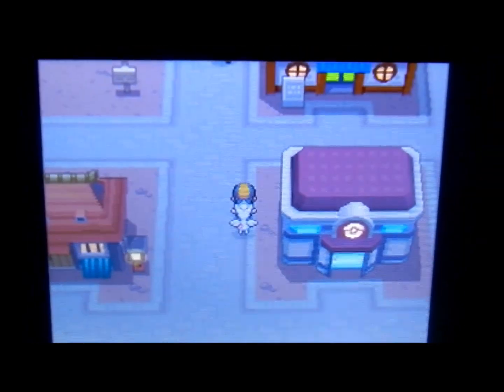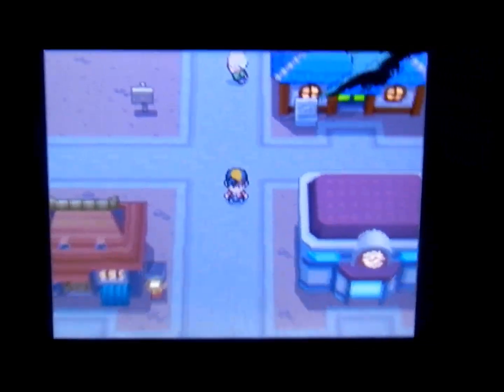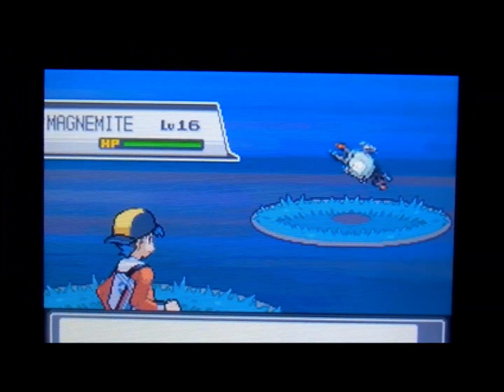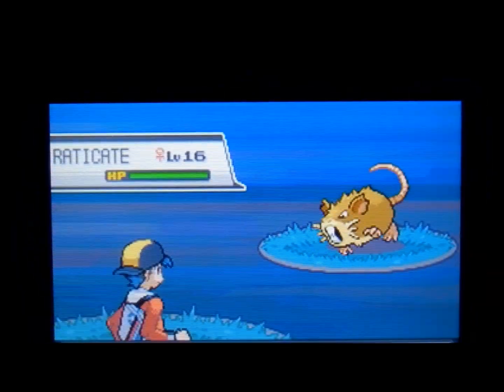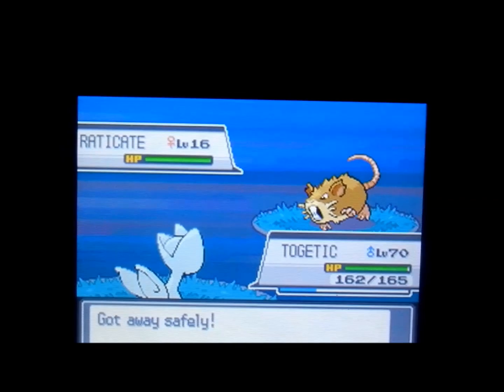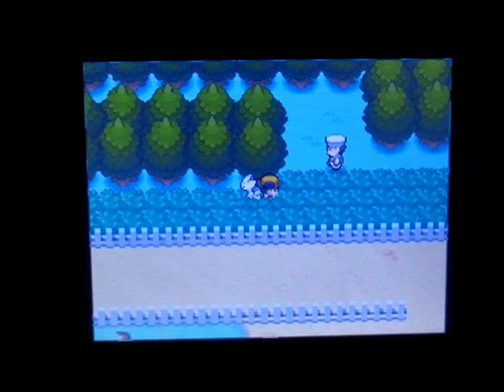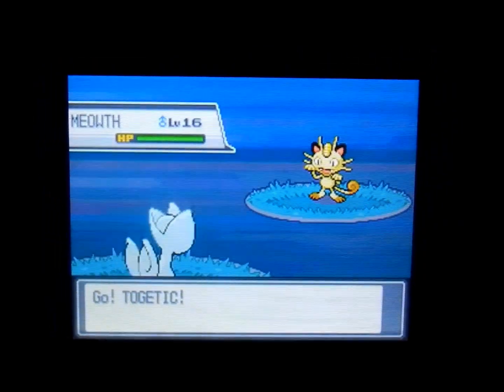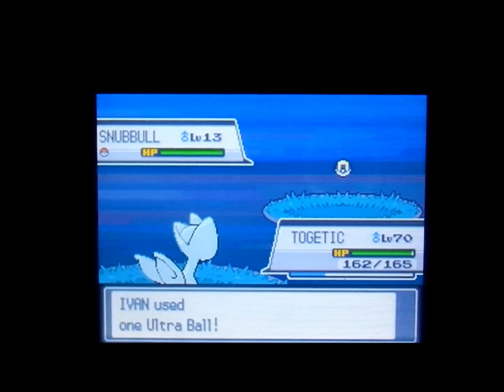Where To Catch Snubbull (No Cheats) Pokemon Soul SIlver/Heart Gold